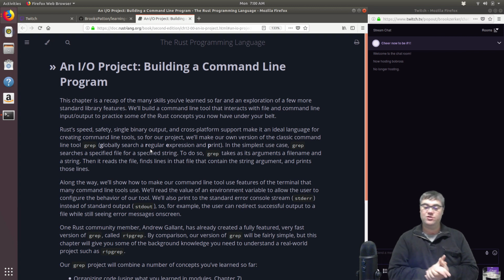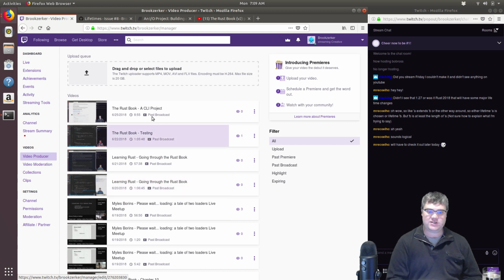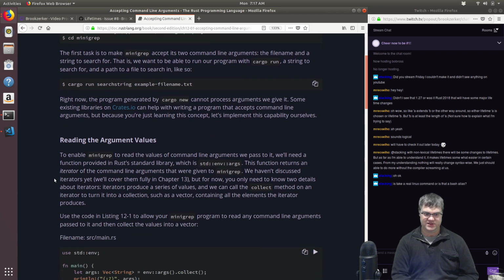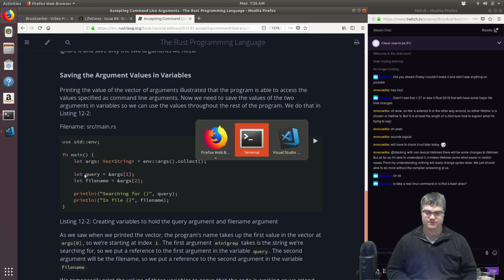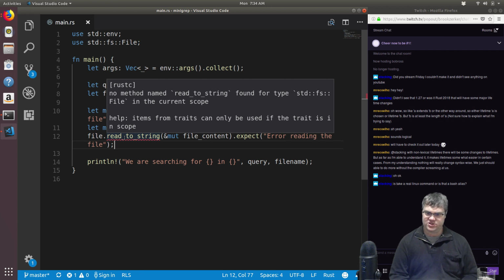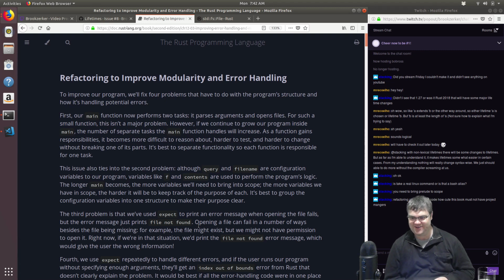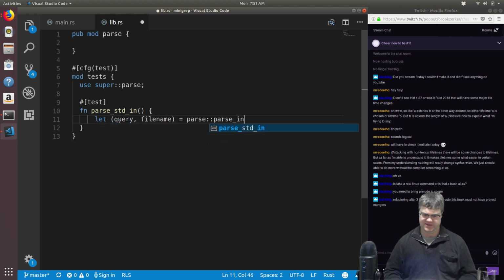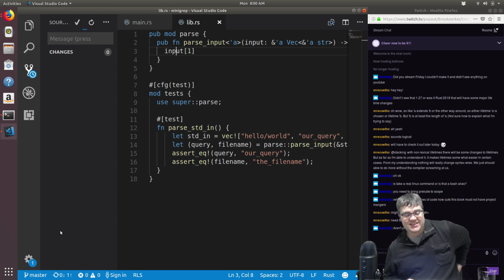The Rust Book (v2) part 41 - Chapter 12 - A CLI Project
We are beginning a CLI project! Minigrep.

Links